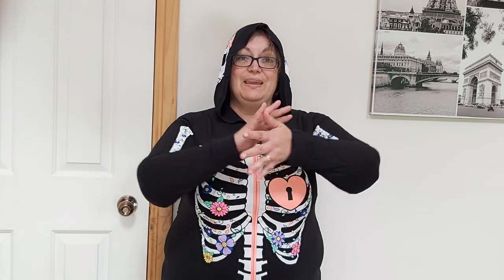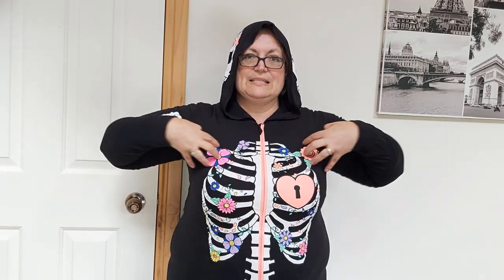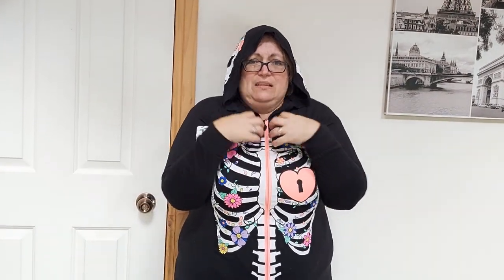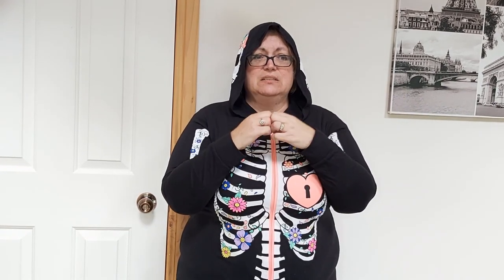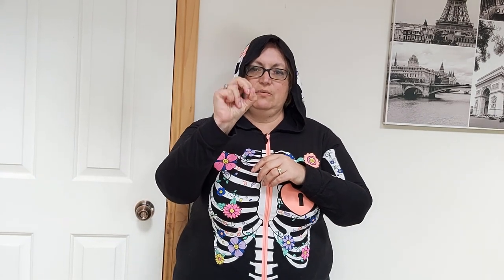Halloween Auslan Lesson with Claire from Hepburn Libraries